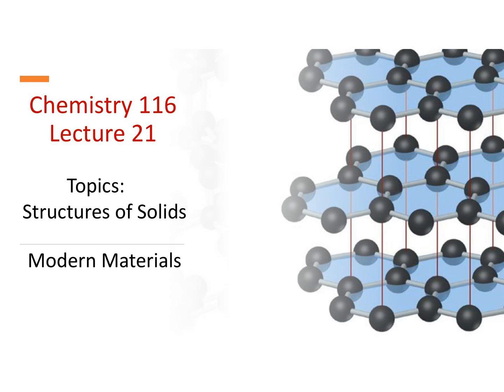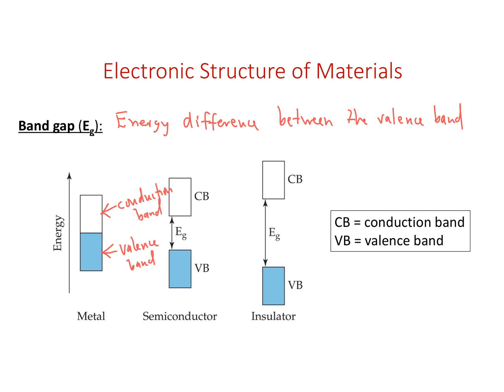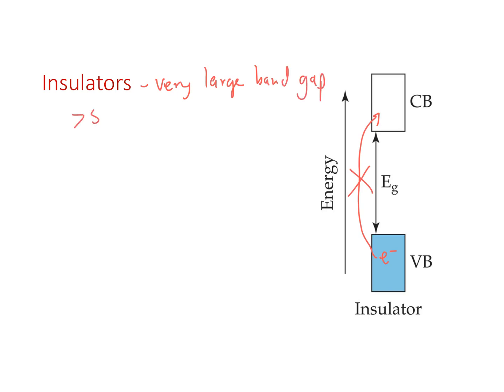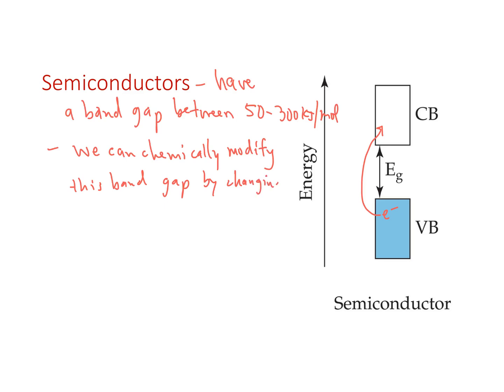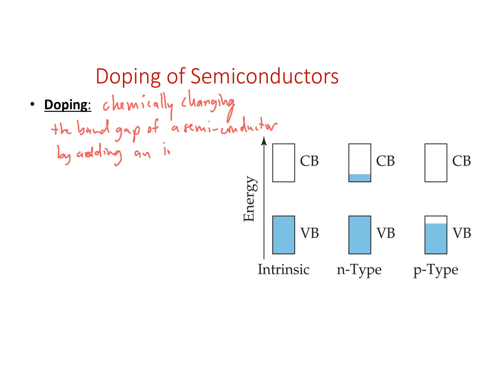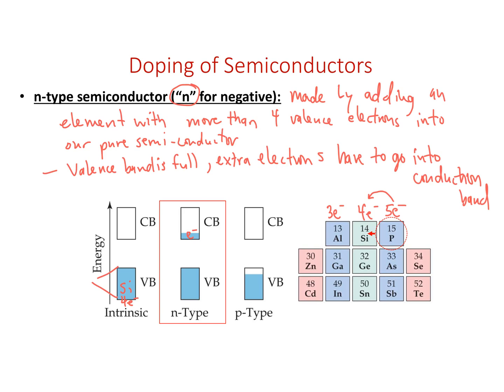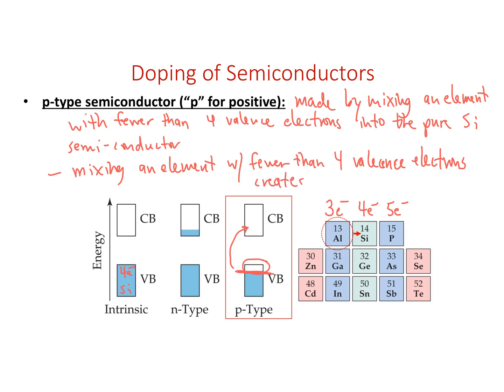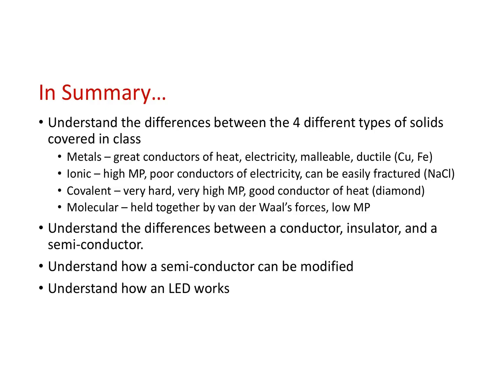CHE-116-LECTURE-21-PART-3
Evaluating the properties of semiconductors and looking into factors that can be used to modify a semiconductor